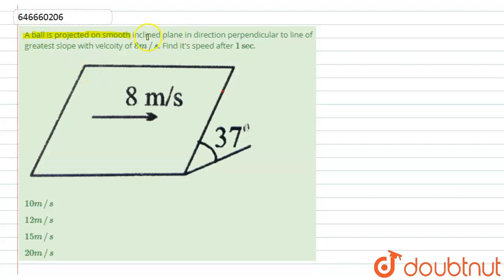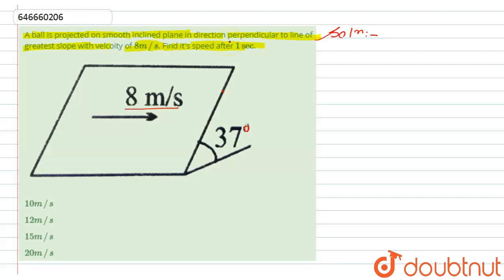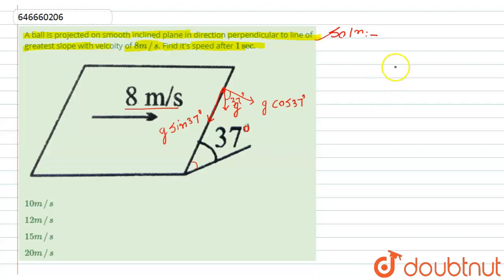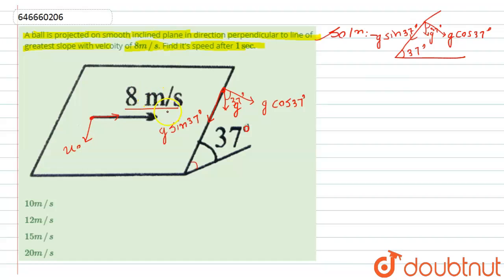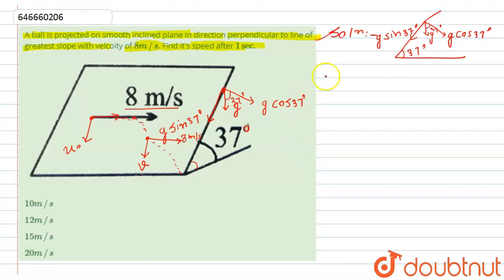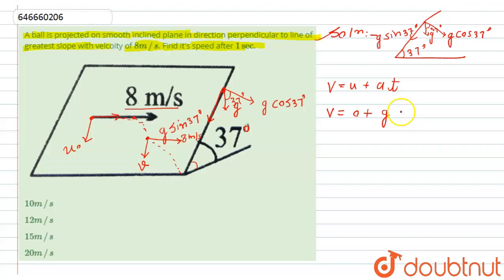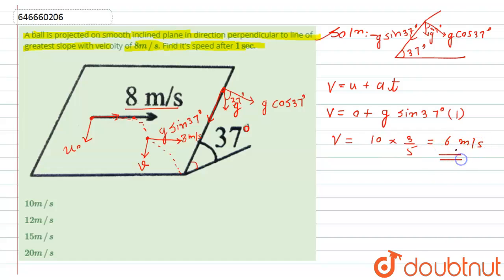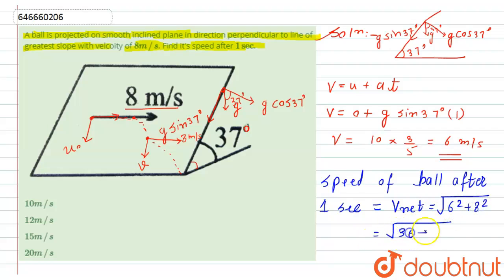A ball is projected on smooth inclined plane in direction perpendicular to line of greatest slop...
A ball is projected on smooth inclined plane in direction perpendicular to line of greatest slope with velcoity of 8m//s. Find it\'s speed after 1sec.
Class: 11
Subject: PHYSICS
Chapter: KINEMATICS
Board:IIT JEE

👉 Have Any Query? Ask Us.